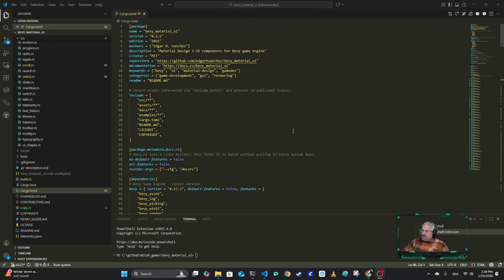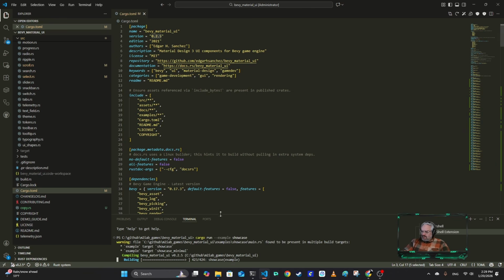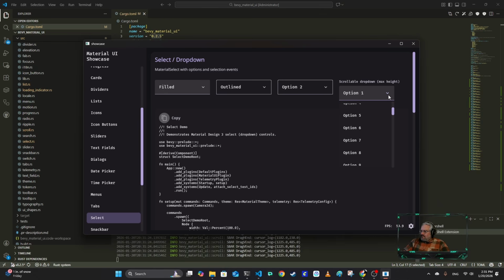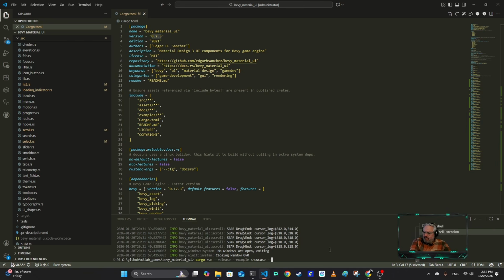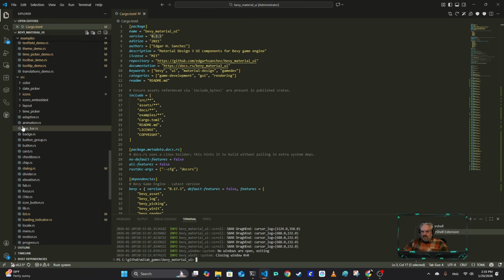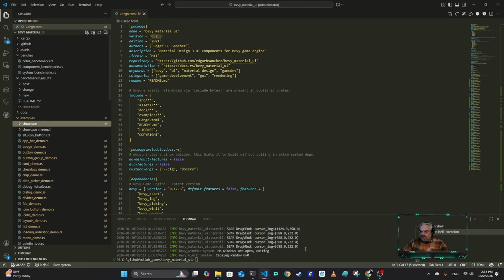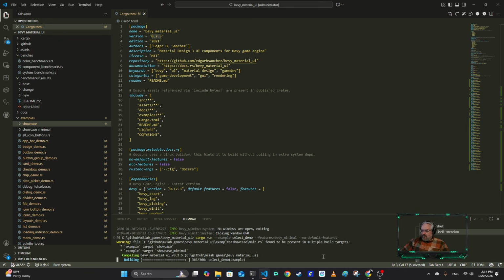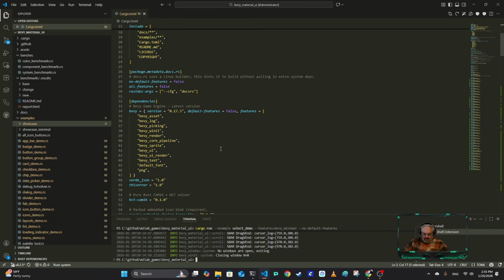Bevy Material UI 0.2.5 Virtualization FPS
Select component virtualization for select component coming to bevy_material_ui 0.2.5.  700+ FPS

Friends:
The Dice Bit: